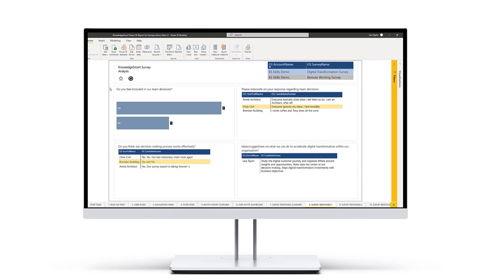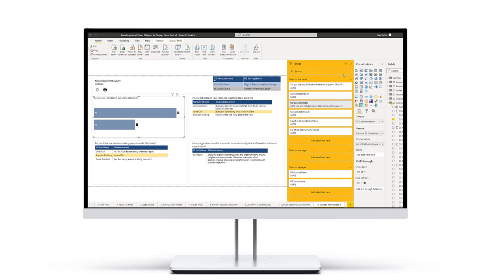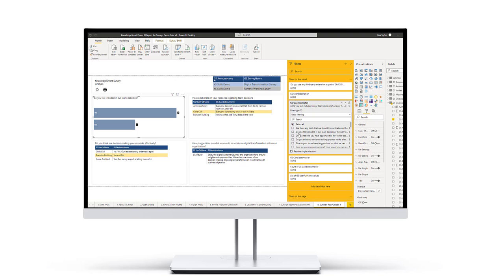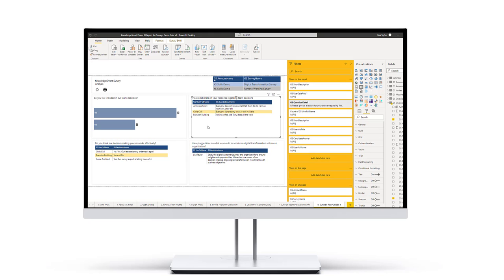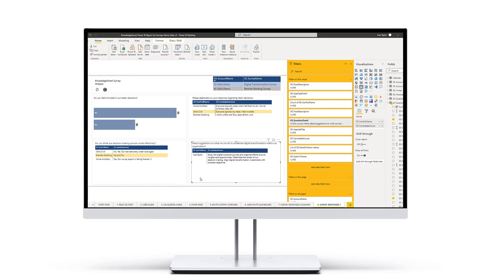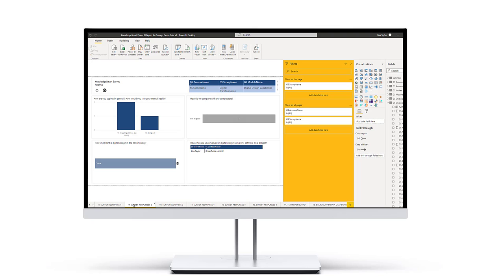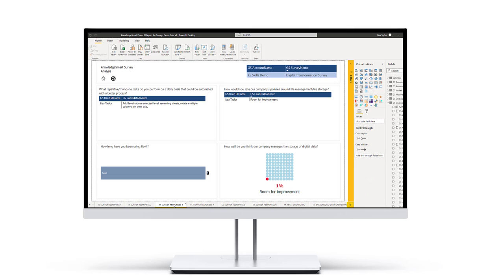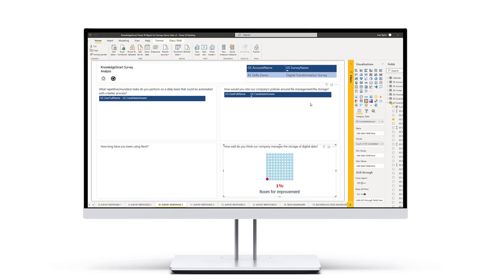KnowledgeSmart Report Template for General Surveys Video Series - (2) Response Analysis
In this video, we explore how you can visualise your general survey responses inside the new Power BI Report template. The template ships with demo data so that you can get a good idea of the possibilities before capturing your own data. You can easily update the report to reflect your data. The survey report template includes background data, teams data and a selection of skill assessment charts. That is very handy for when you append a general survey to a skills assessment.

Automate the collection of data via our new API call and refresh your data at a frequency you prefer.